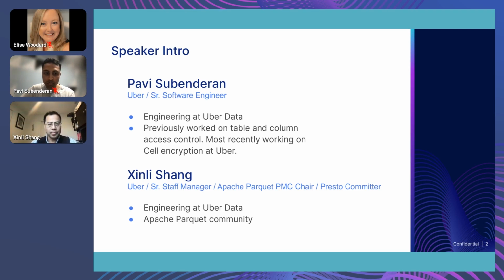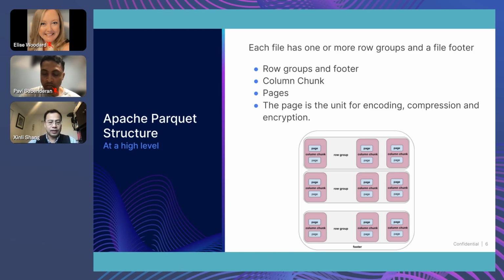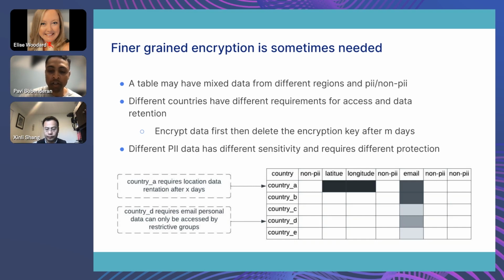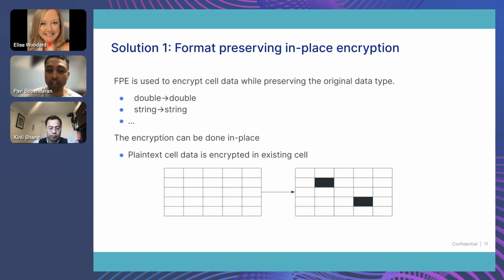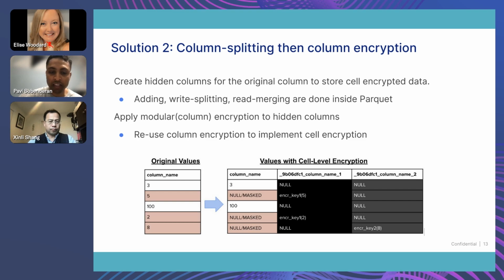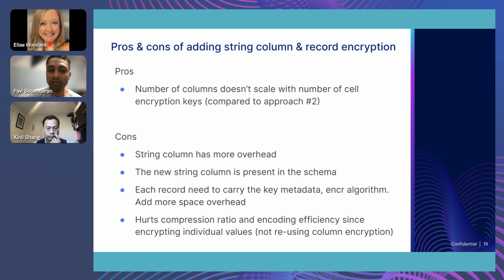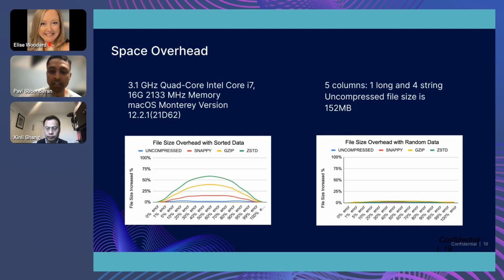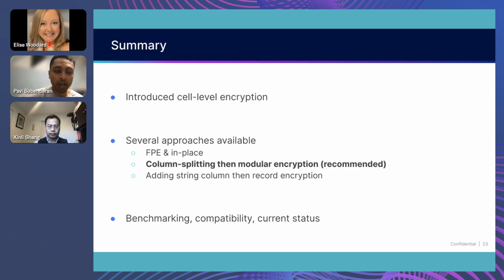Cell Encryption with Apache Parquet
While Parquet column encryption is broadly adopted by the industry, there are use cases that require finer grained control than column encryption, including varying privacy, access control, and retention policies at the cell level. Cell encryption for Apache Parquet is designed to give organizations more granular access control.

In this talk, we will share the challenges, the design, the involvement of the open source community, and the progress towards adding a powerful tool for applying arbitrary policies on cells. We will deep dive into this new feature and how it works under the hood. We will also present performance and space overhead ,and how we implemented masking semantics to enable crypto-shredding of cell encrypted data.